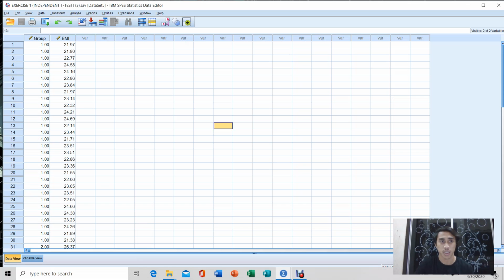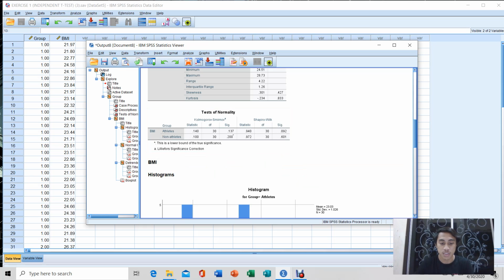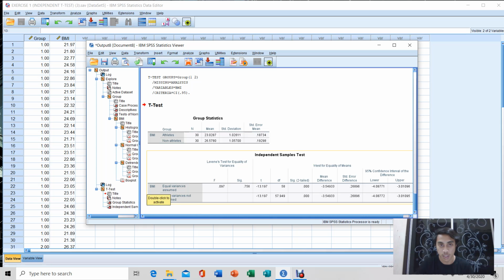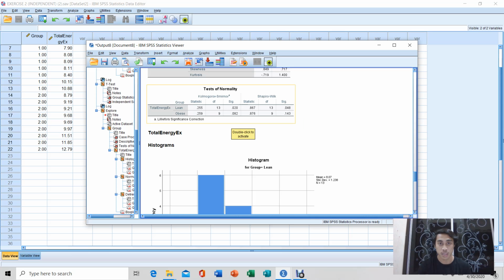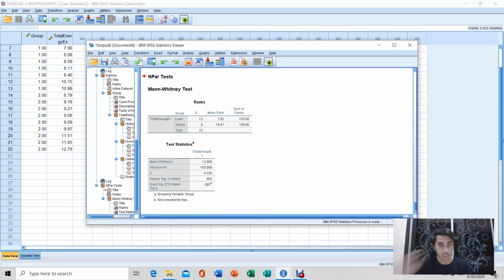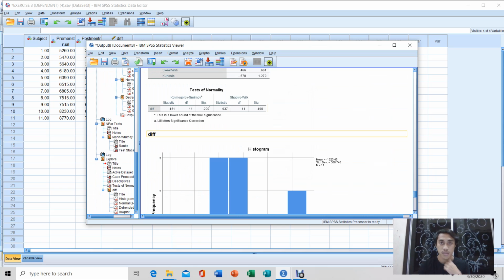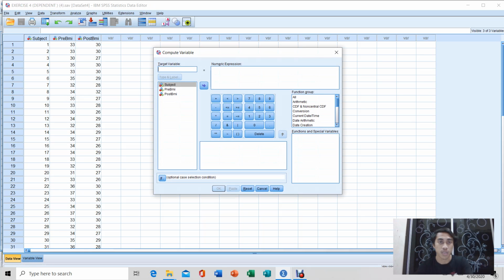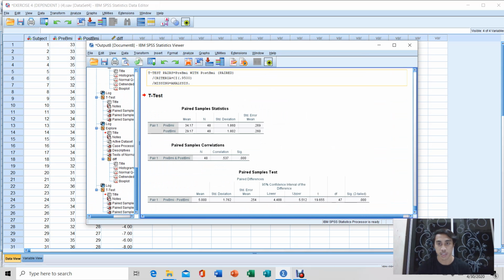Independent and Dependent T-Test